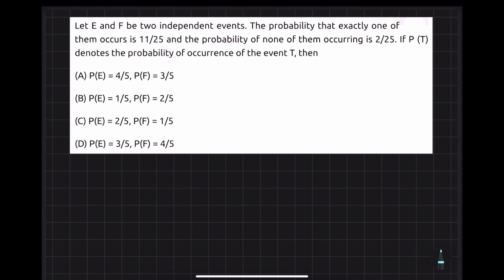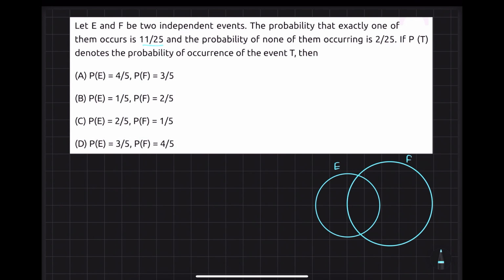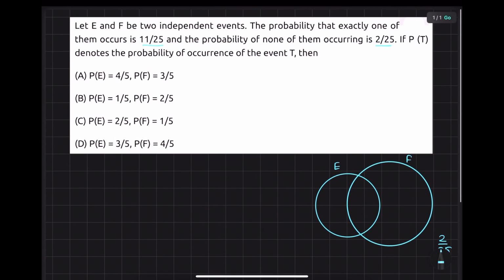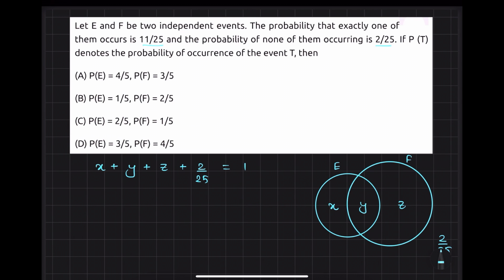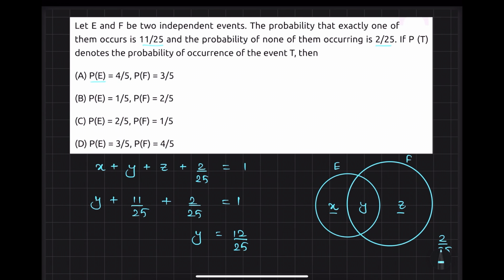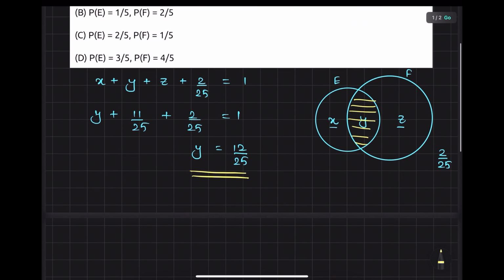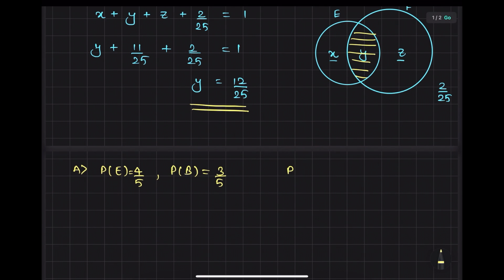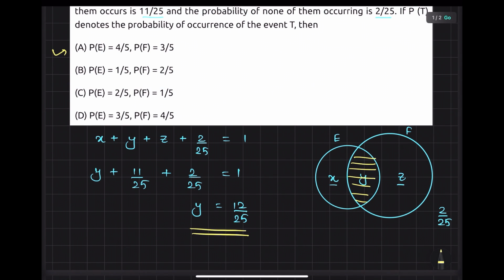D9_Let E and F be two independent events. The probability that exactly one of them occurs is 11/25